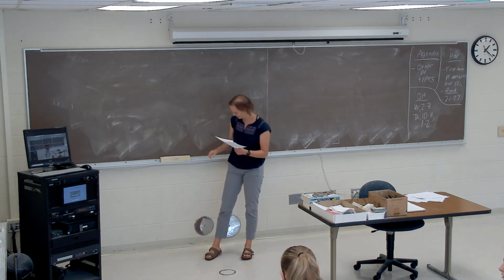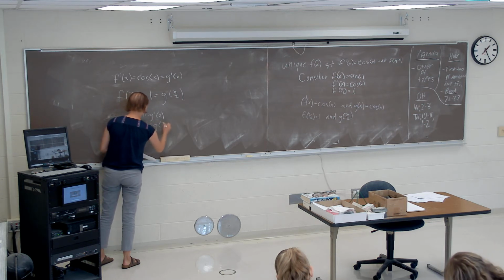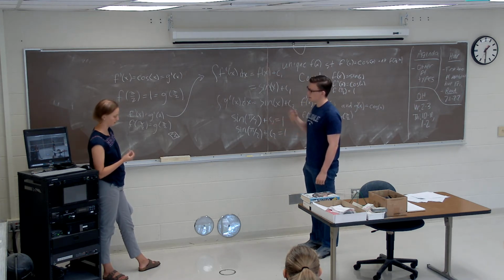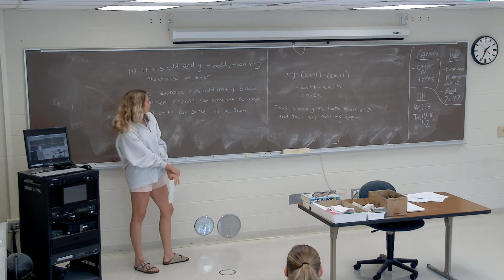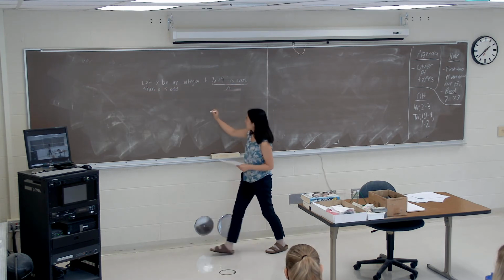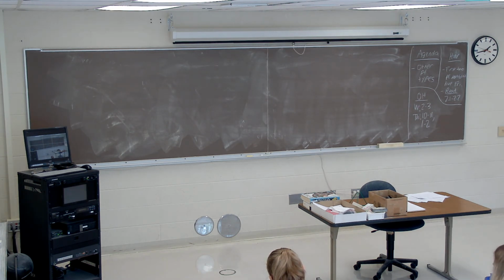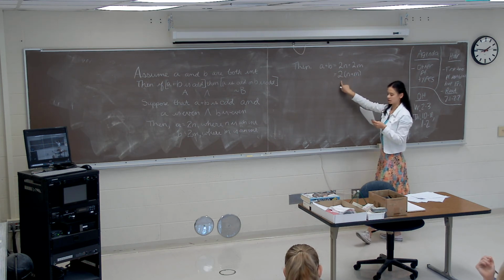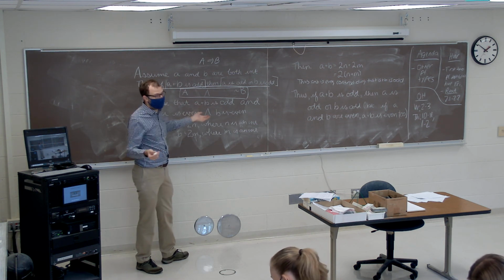MTH 393 - 9/15/21